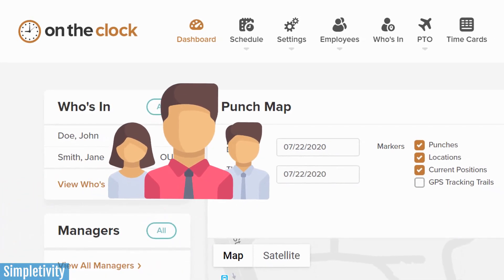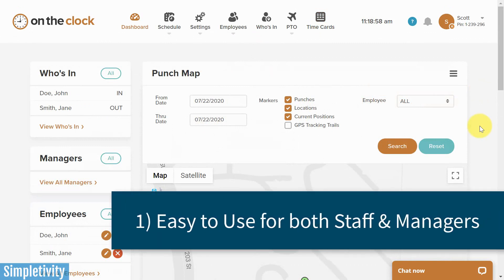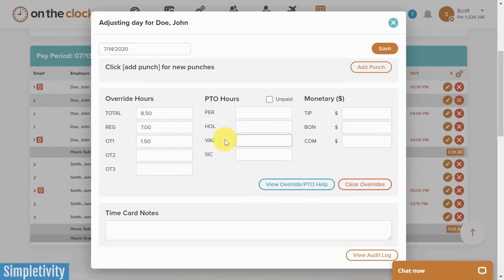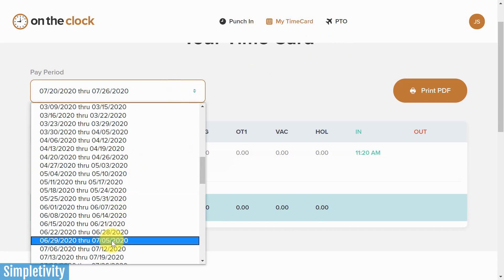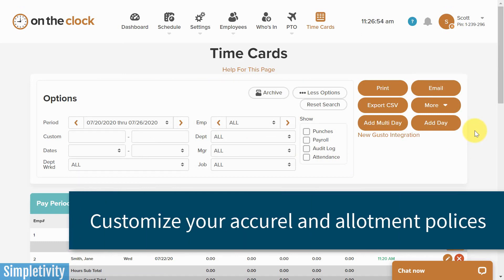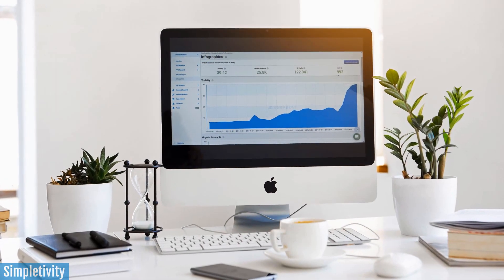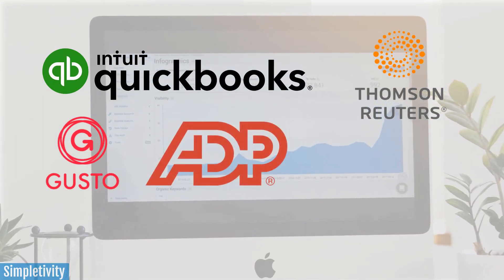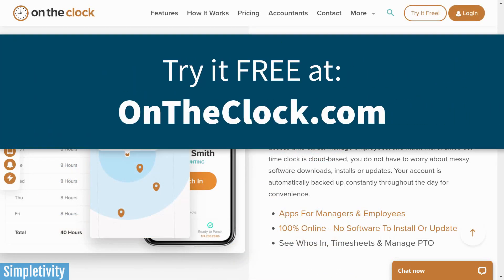5 Reasons Why OnTheClock is the Best Time Tracking App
Time clock software is essential for tracking employee hours accurately. OnTheClock is a web-based application that allows managers to spend less time worrying about time tracking and compliance. In this video, Scott Friesen shows you the best features of OnTheClock including GPS tracking, PTO management, and QuickBooks integration.

0:00 Introduction
0:44 Easy time tracking for staff & managers
1:40 Employee view of OnTheClock app
2:30 Manage PTO with OnTheClock
3:26 Use GPS tracking for accuracy and limits
4:39 Accounting & payroll integration
5:15 Access OnTheClock from any device